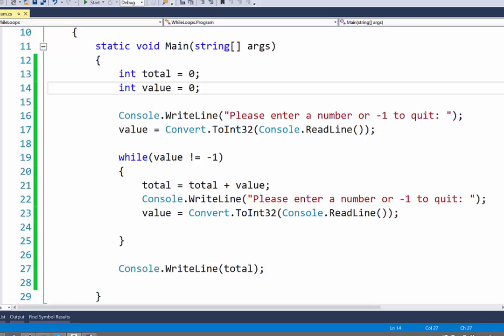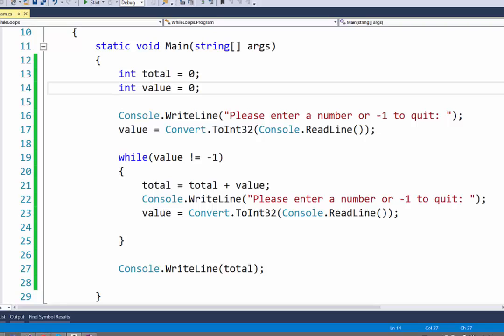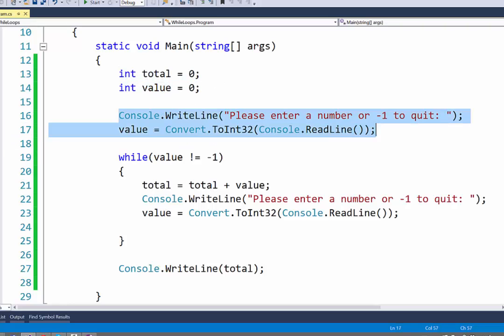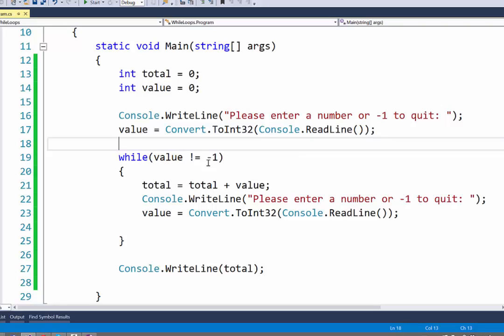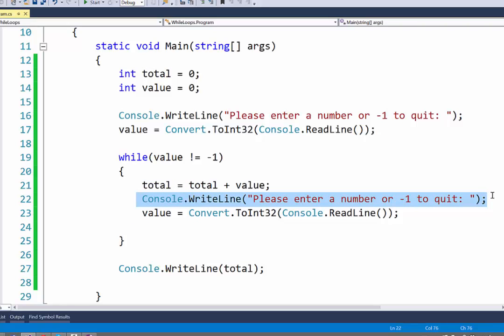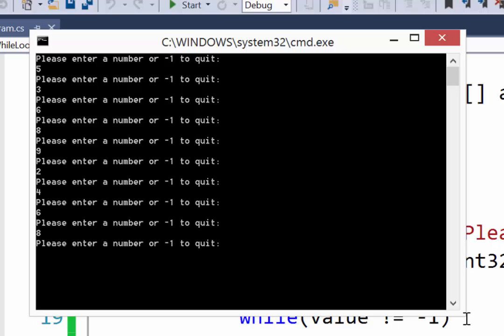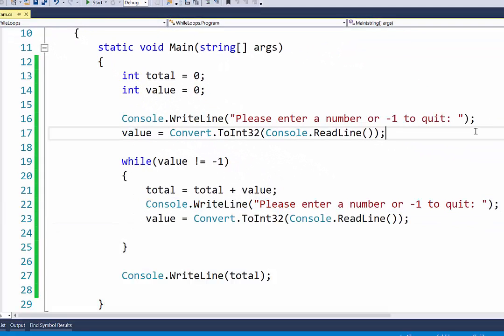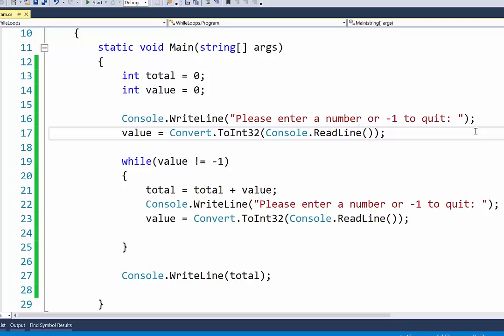Sentinel controlled repetition in C#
A short demonstration and explanation of sentinel-controlled repetition in C#. This is the method to use when we want to loop for an undefined amount of times.